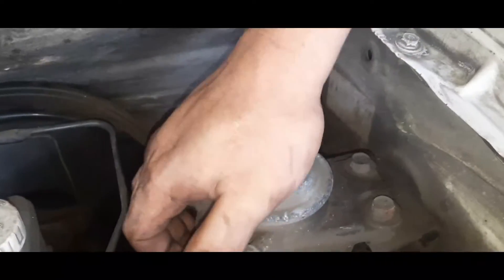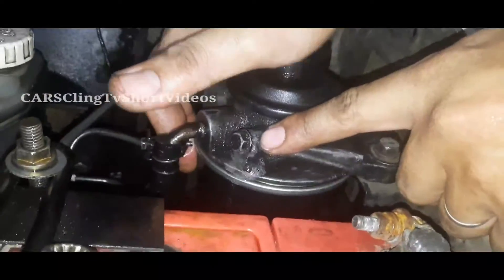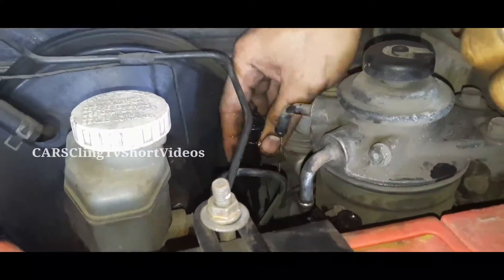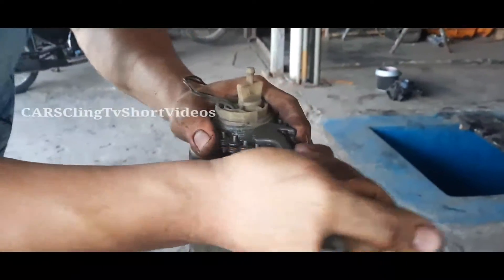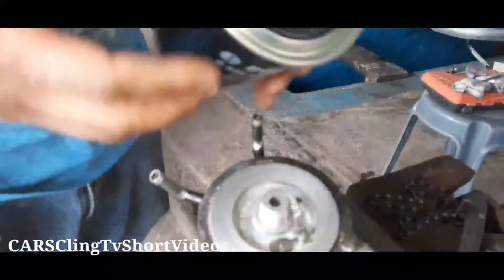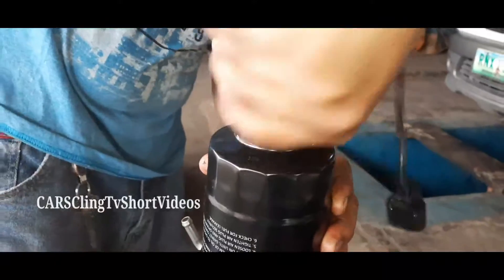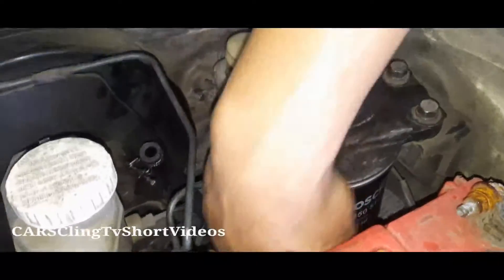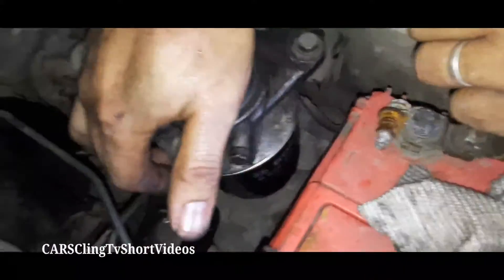MITSUBISHI ADVENTURE HINGAL & LOW POWER NG MAKINA MAIN ISSUE BUBBLES INSIDE FUEL FILTER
CARS CLING TV Located @Purok Pandian Gay Corner Makar Highway Brgy. Labangal General Santos City SouthCotabato 9500